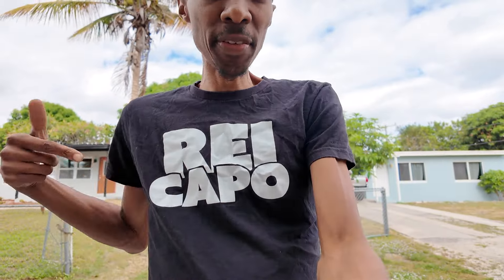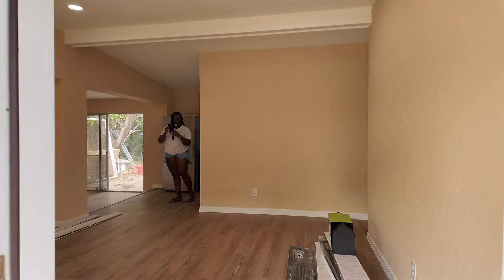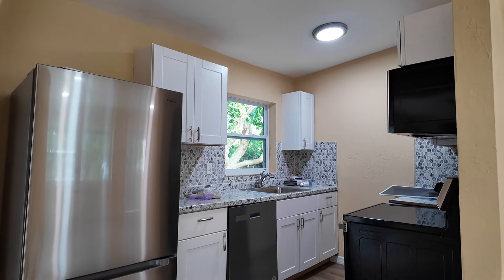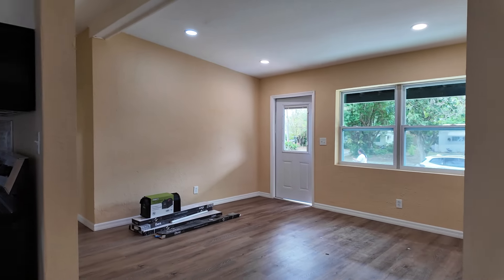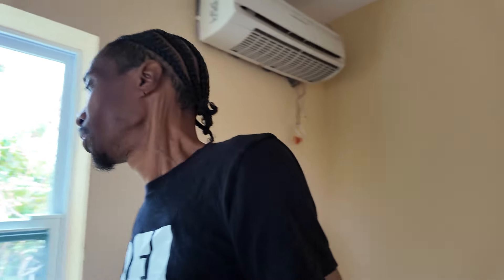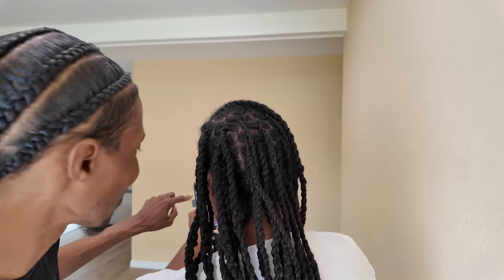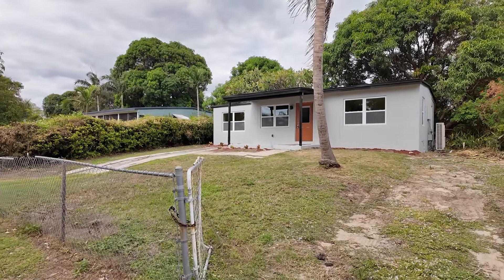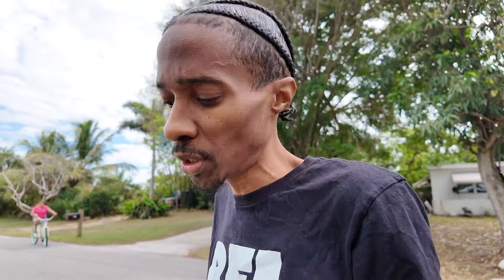Don't buy a Dodge Hellcat buy THIS instead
in this video i discuss why its more important buying rental properties instead of buying dodge hellcats.  Also i discuss why assets are a better financial choice over liabilities